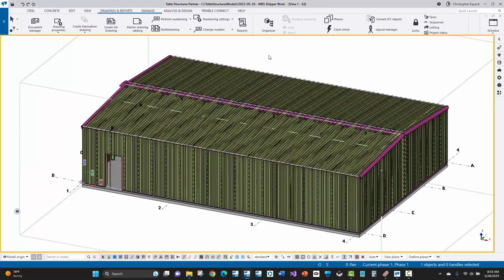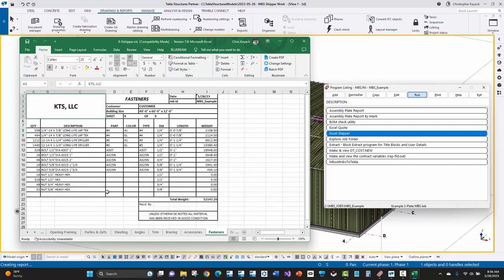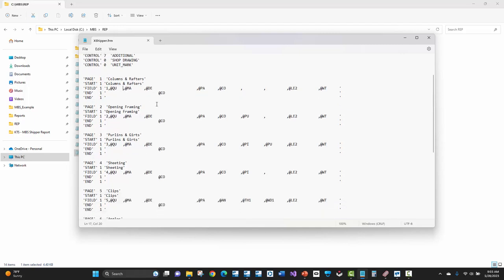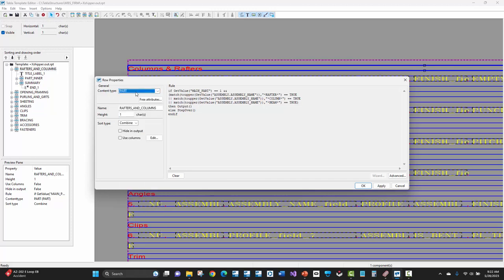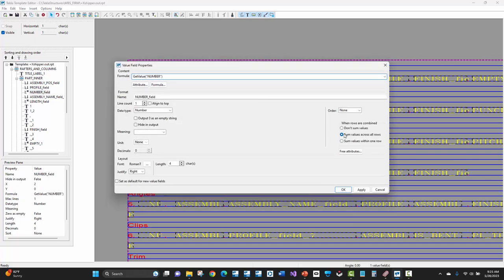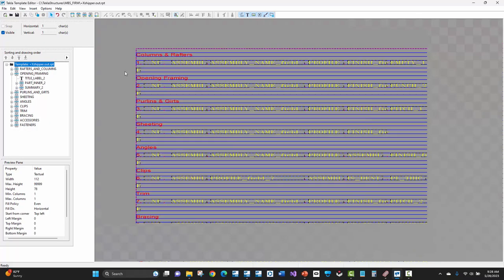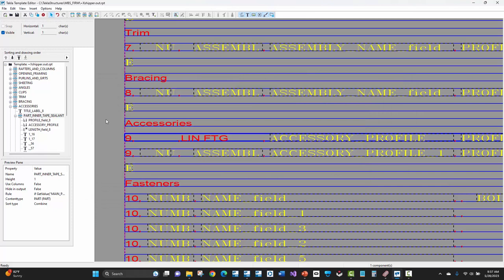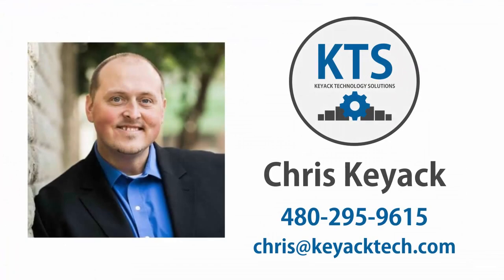MBS SlideRule Setup - Shipper Report with Tekla Template Editor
This video shows how to create a Metal Building Shipper report from Tekla Structures using the Tekla Template Editor. Essentially the template editor is setup to make a comma delimited output file that the MBS Shipper can parse and turn into a formatted Excel Shipper report using MBS.